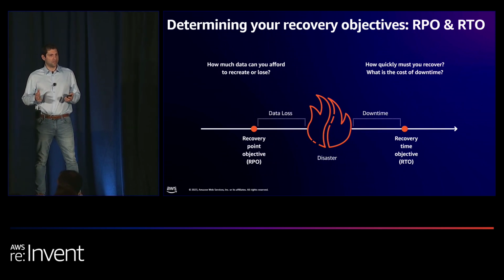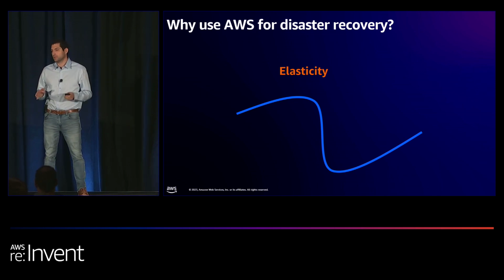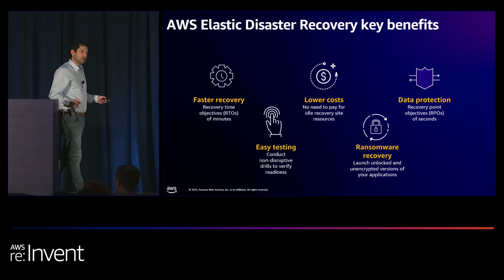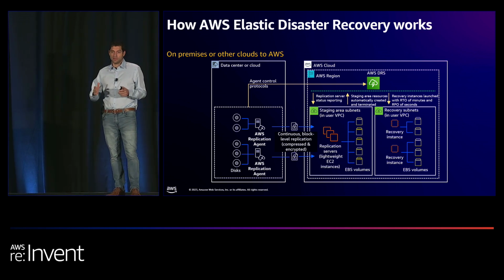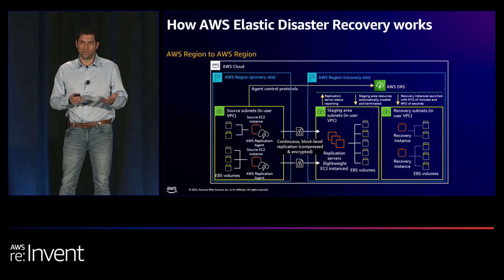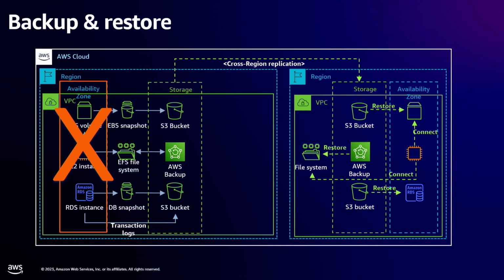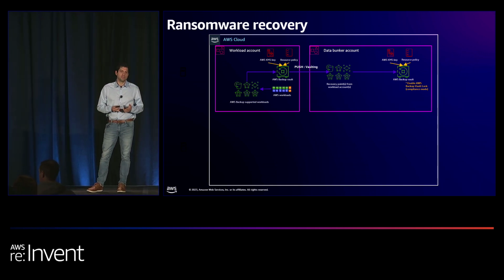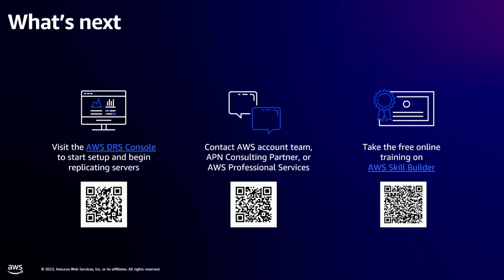AWS re:Invent 2023 - Backup and disaster recovery strategies for increased resilience (ARC208)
In this session, learn about different strategies for using AWS services to protect your on-premises and cloud-based applications against downtime and data loss. Discover how cloud technology can simplify your disaster recovery implementation while lowering total cost of ownership (TCO). In addition, take a deeper dive into AWS Elastic Disaster Recovery, and learn how this service can help organizations achieve recovery point objectives (RPOs) of seconds and recovery time objectives (RTOs) of minutes, as well as protect against, respond to, and recover from ransomware events.